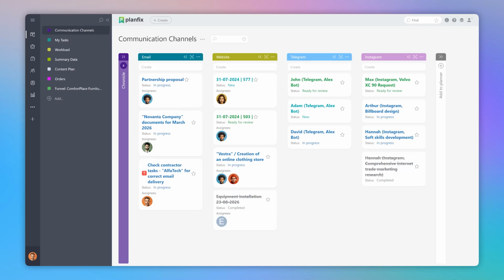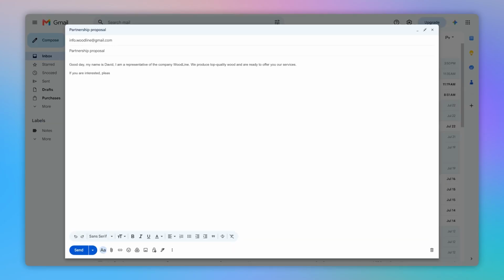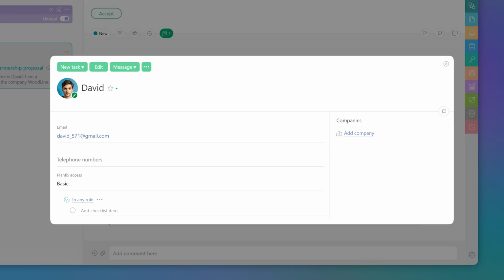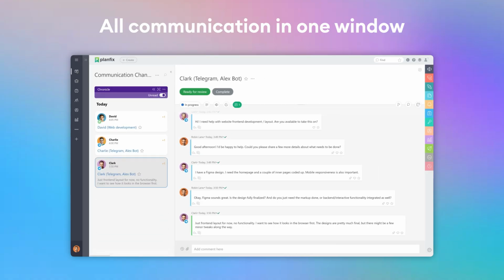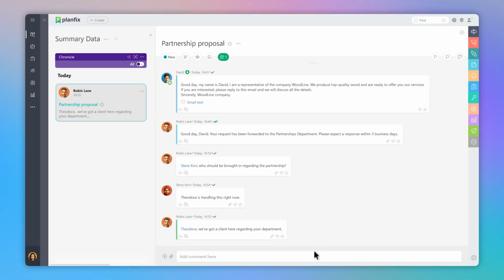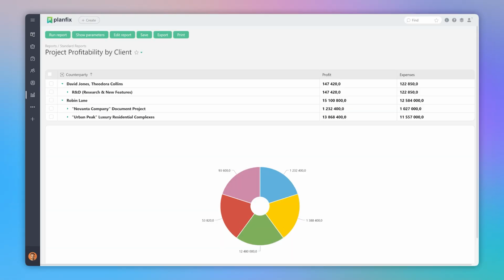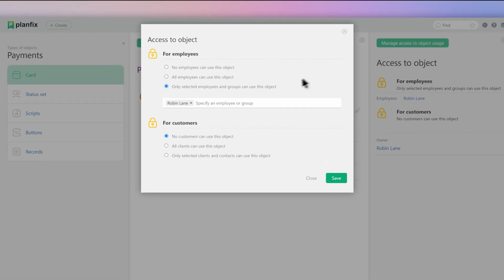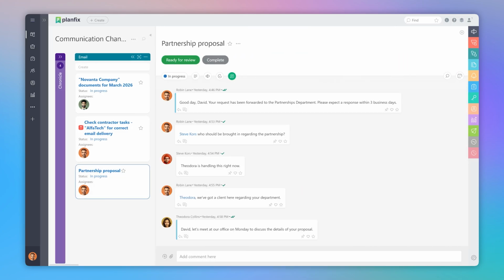Omnichannel in Planfix: How to Avoid Losing Leads and Conversations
Losing leads because of slow replies? Getting lost between browser tabs and messenger apps? Worried that a former manager could take your entire contact base from Telegram, WhatsApp, or Viber? In this video, we will show how to organize omnichannel client communication in Planfix, consolidate all communication channels into a single window, and turn chaotic messaging into a clear business process.

We will go step by step through automatic client card creation, the distribution of incoming requests among employees, and hidden internal discussions within a work task. You will learn how implementing Planfix as a CRM and task tracker helps protect company data, provides transparent analytics for revenue and expenses, and keeps client communication secure.

📌 Timecodes:
00:00 — Introduction: scattered messengers and the risk of losing client data
00:06 — What you can connect to Planfix
00:46 — All communication in one window
00:52 — Collaboration inside a task
01:06 — Seamless handoff
01:16 — Complete tracking and analytics
01:30 — Request distribution
01:42 — Enhanced security

💡 In this video, you will learn:
• How to connect all external communication channels to Planfix and process requests in a single interface using shared rules.
• How to collaborate on complex client questions while keeping internal employee discussions hidden from the client.
• How to set up automatic distribution of incoming leads to balance the workload across support or sales managers.
• How to track financial figures, time spent, and analytics for each client inside the system.